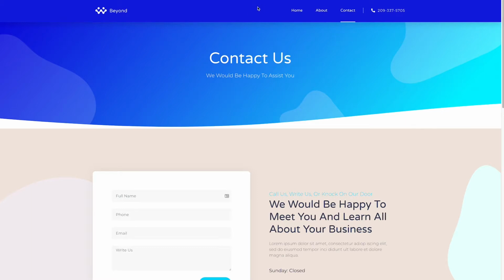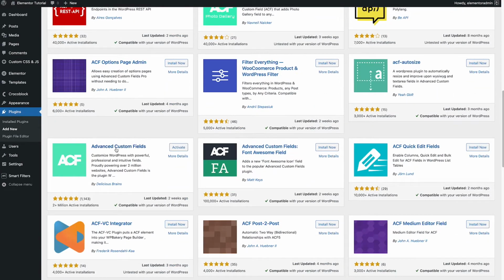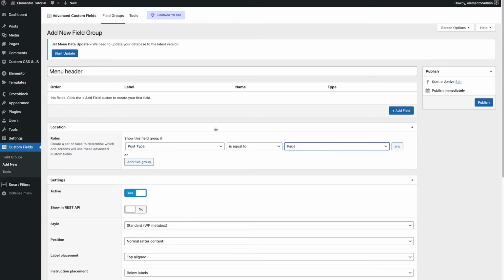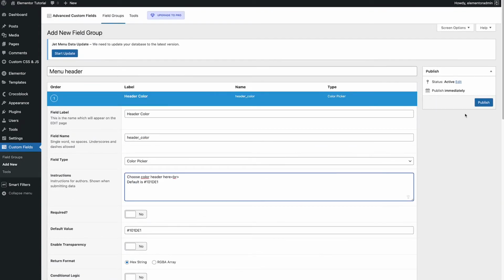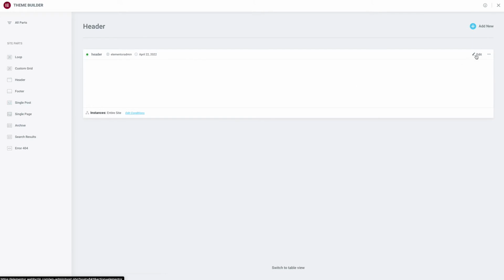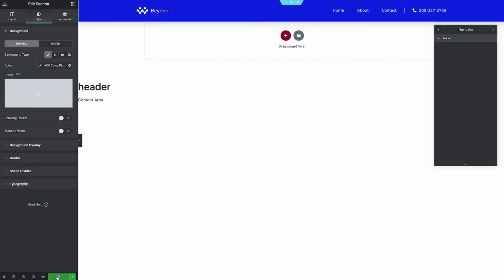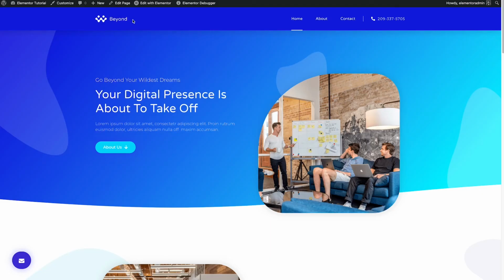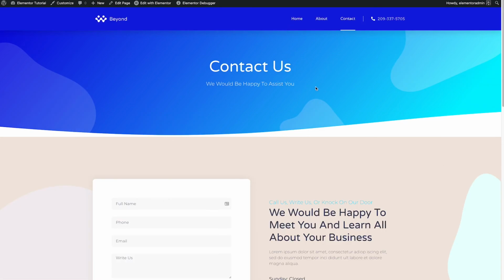Change Background Color Header for Each Page by ACF + Elementor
This tutorial shows you how to use the ACF plugin to change the color background header for each page on the Elementor website.